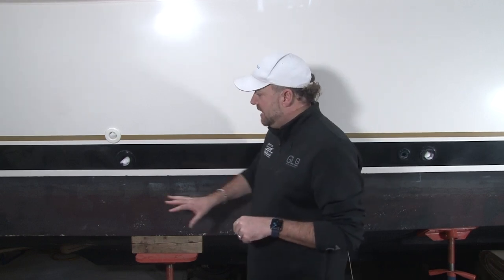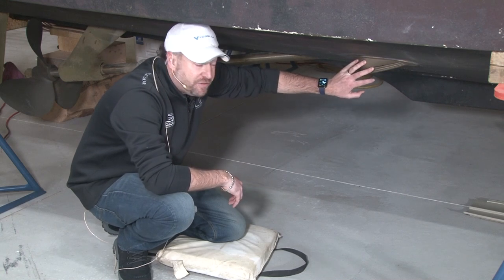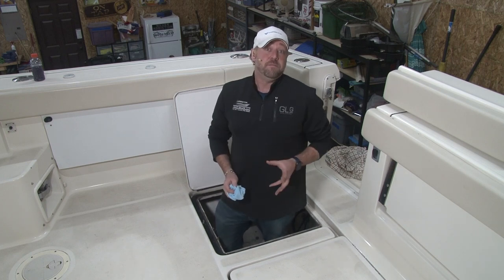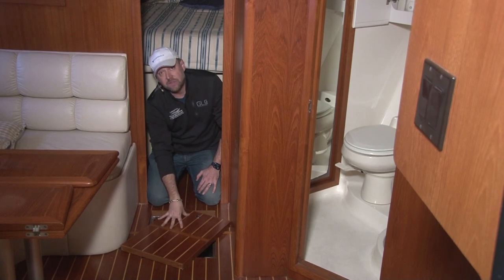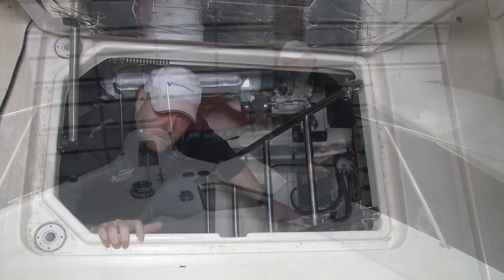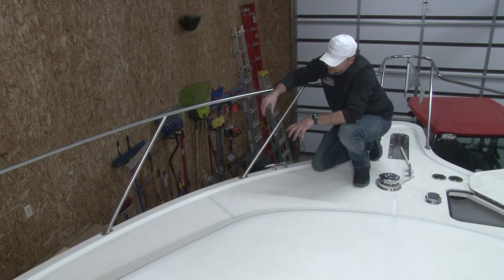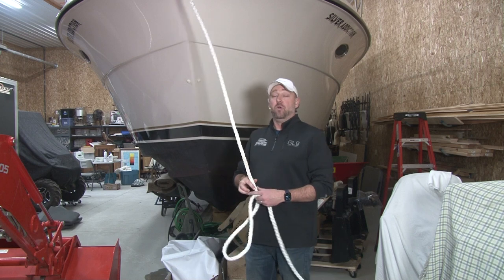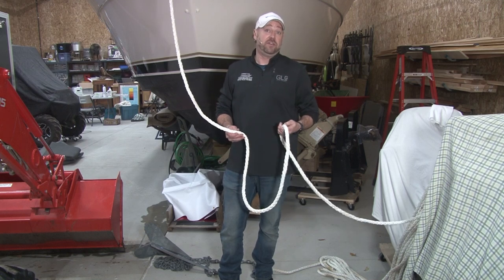Preparing your boat for winter storage. Important tips to keep your boat dry and clean.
In this video we cover things that are often over looked when storing your boat.  Some great tips to maintain your boat and retain its value.  Adam Lamb, of Ludington Yacht Sales, will guide you through many often over looked items and some great tips for getting the most out of your storage time.